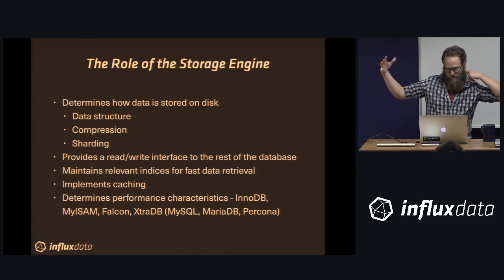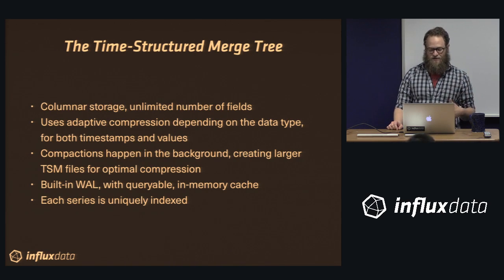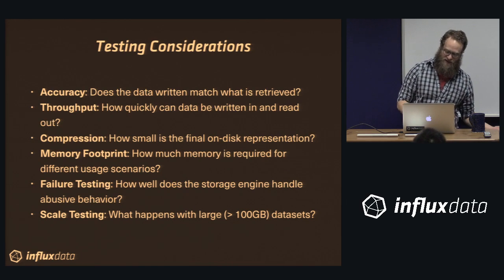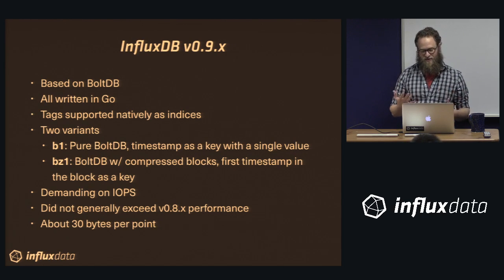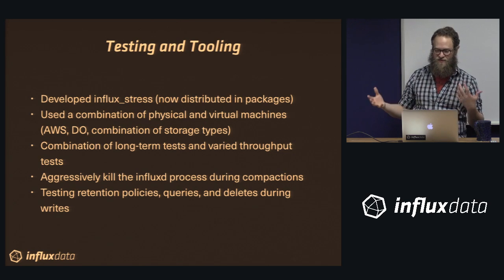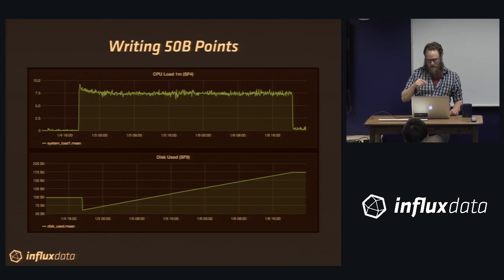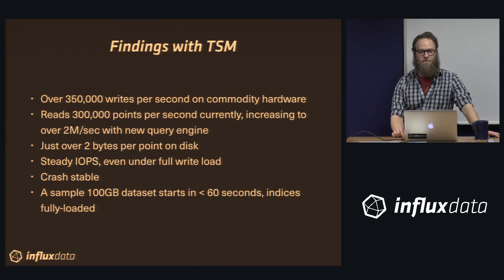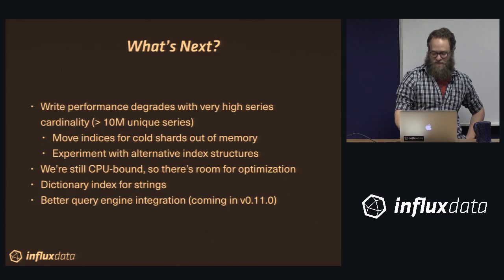[Training] Benchmarking InfluxDB Storage Engines: v0.10, v0.9 and v0.8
Migrating your database to a new storage engine is not a decision to be taken lightly. In this talk, Todd Persen (VP Engineering) will cover the processes we used to benchmark the performance and stability of InfluxDB’s new TSM1 storage engine, and how it stacks up against the older b1 and bz1 storage engines, as well as InfluxDB v0.8.x. Recorded Jan 28, 2016